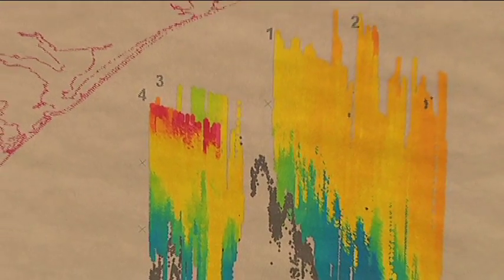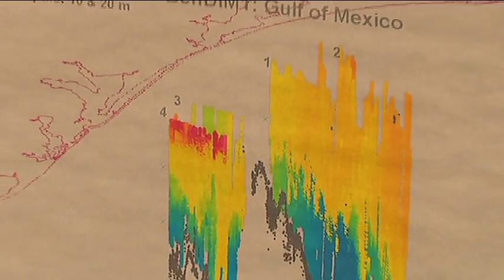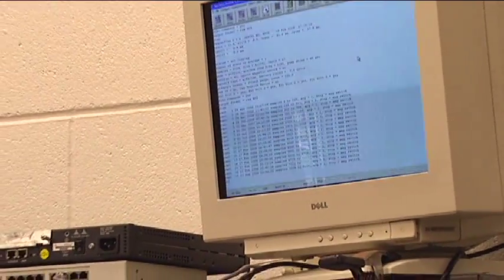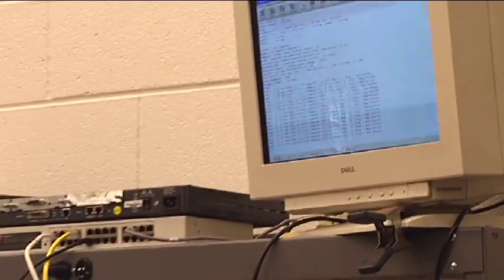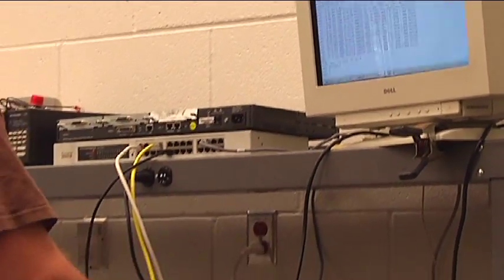Oceanographer Career Information : 10 Things a Physical Oceanographer Would Use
Physical oceanographers use a variety of tools, including basic equations, computer models, instrumentation that measures ocean data, remote satellites and surface radar. Learn how physical oceanographers may also use moorings set out in the ocean with information from a physical oceanographer in this free video on oceanography careers.

Expert: Frederick Bingham
Bio: Dr. Frederick Bingham is an associate professor at the University of North Carolina at Wilmingtons Center for Marine Science.
Filmmaker: Albert Hedgepeth